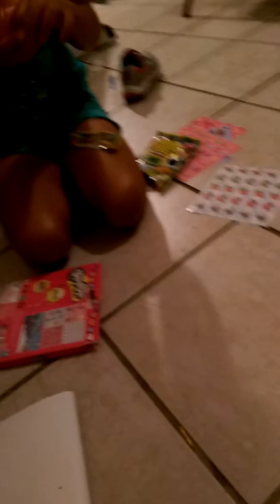Blind bags shopkins and sponge Bob blind bags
Opening SpongeBob toys and Shopkins toys